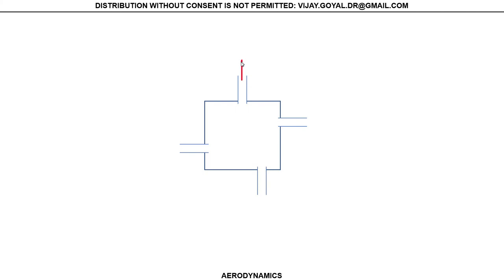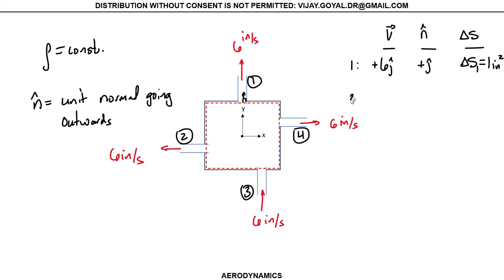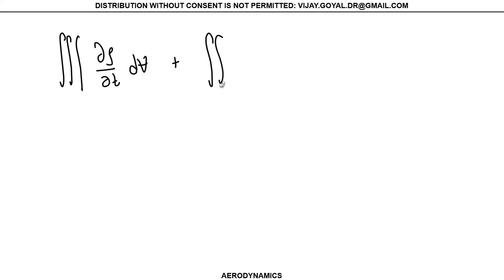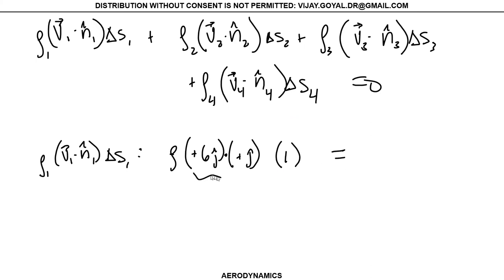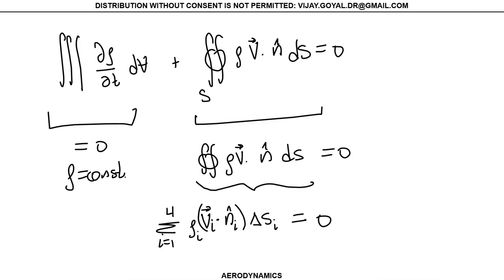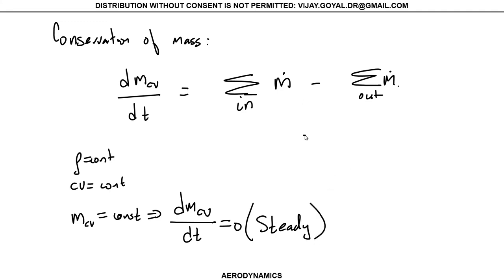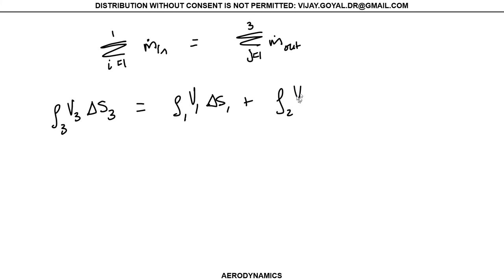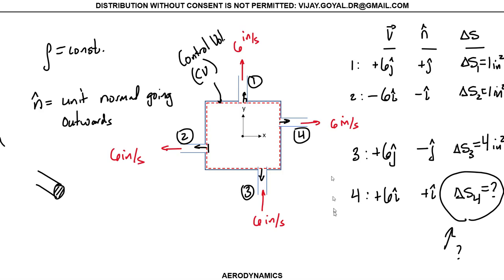Aerodynamics Class 14 Conservation of Mass Ex2